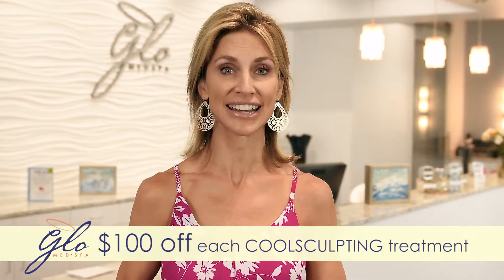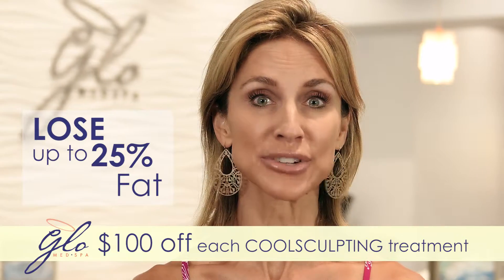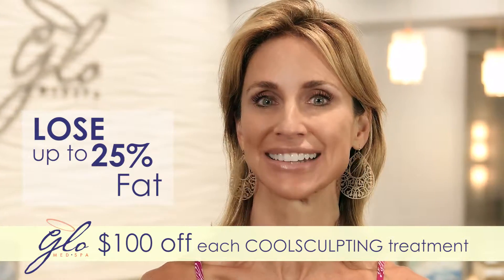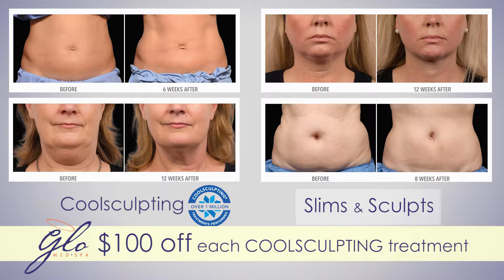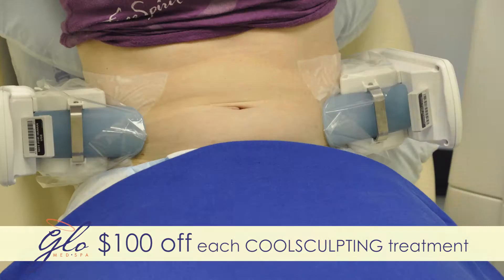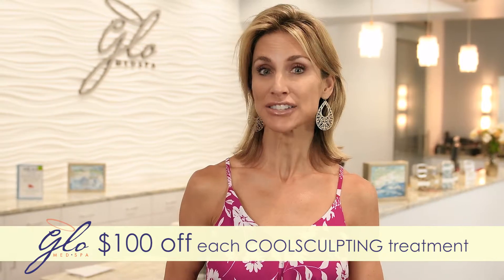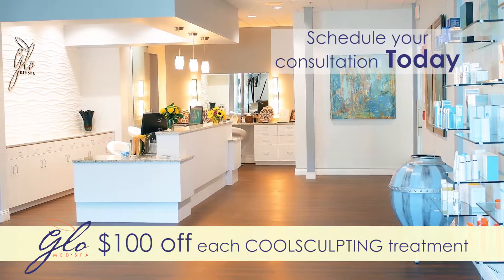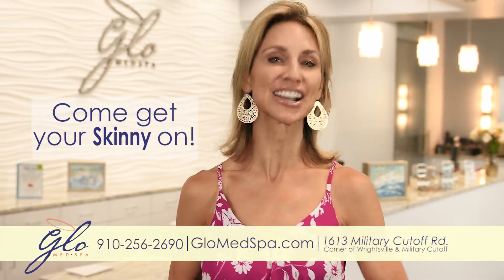Get $100 off each Coolsculpting treatment this month – only at Glo Med Spa!